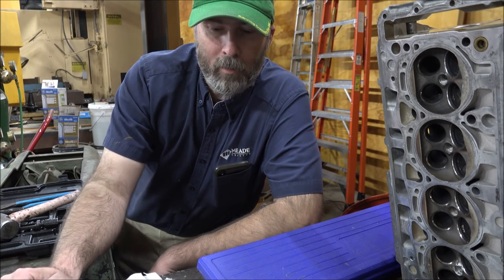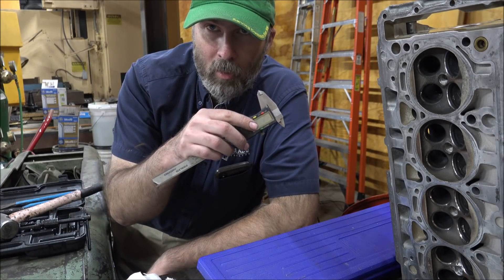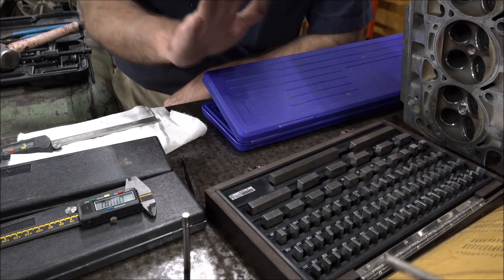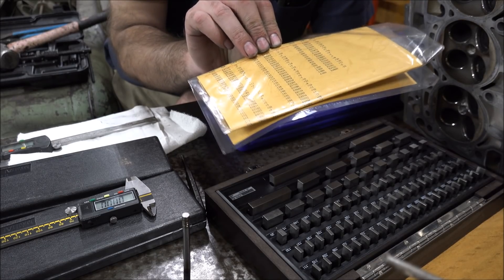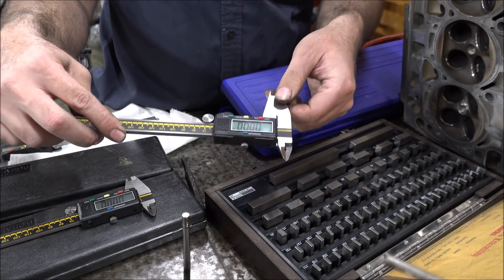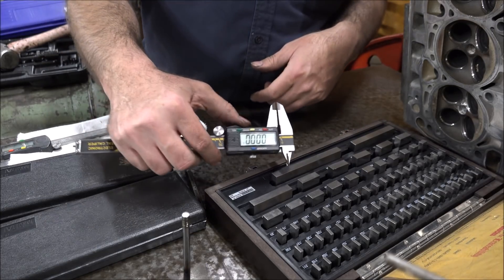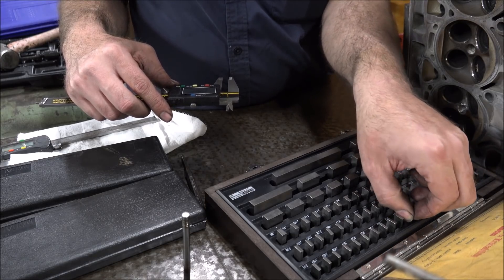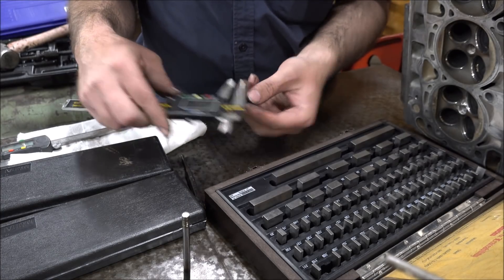The Dangers of Low Cost Measuring Tools: A Reason a Beginner Machinist Might not Hold Tolerance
In this video I talk about some calipers I recently purchased and how sometimes you can have faulty measuring tools and it be difficult to detect unless you are using multiple measuring devices on the same measurement. A discussion and showing how I do testing to verify that the tool is working properly.  Micrometers can suffer from the same thing where they might read 0 fine and measure a standard fine but be off in between someplace. Gauge blocks are a great way to verify things are correct.